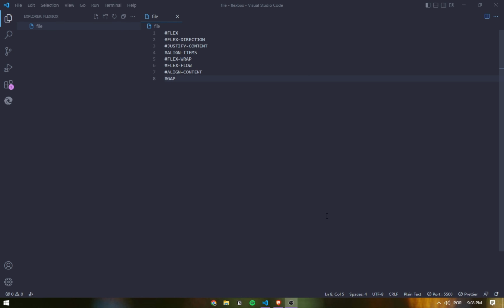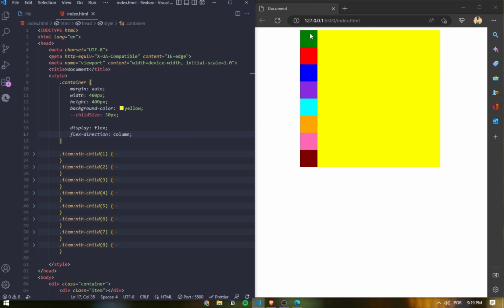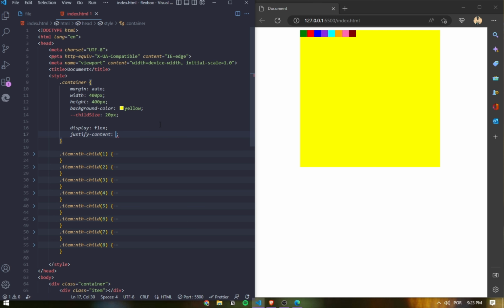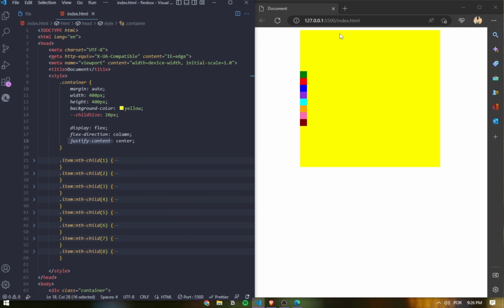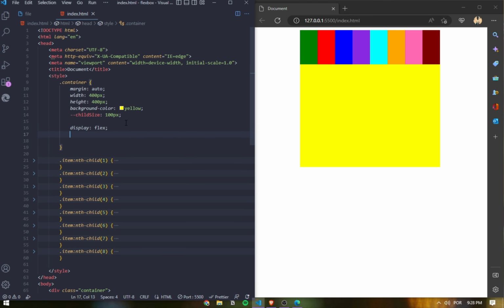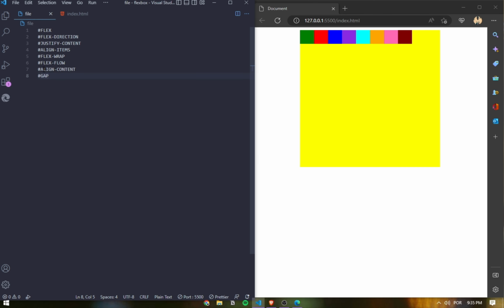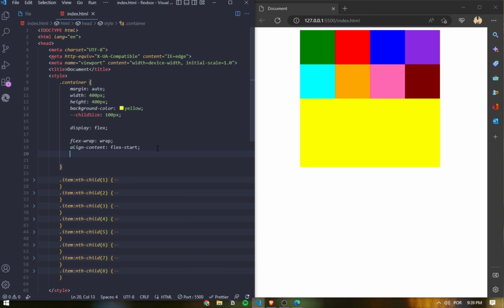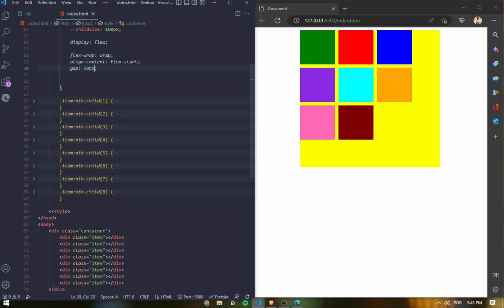Learn Flexbox CSS in 13 minutes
| Today you are going to learn flexbox, a awesome layout tool for CSS!